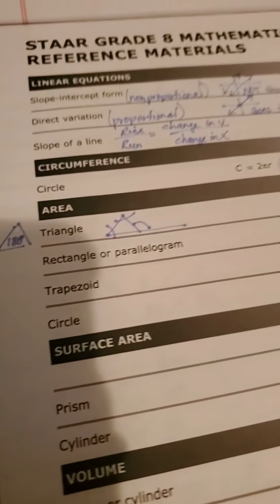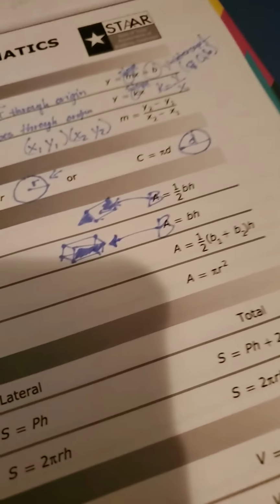Brain Dump Day Four